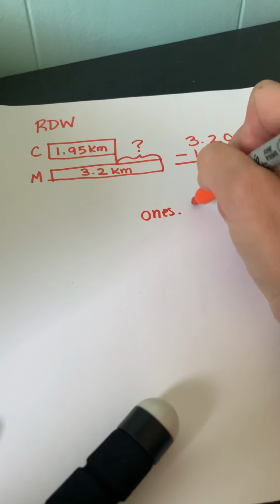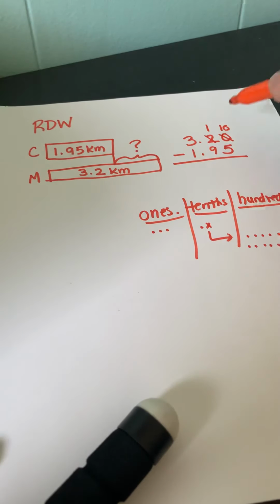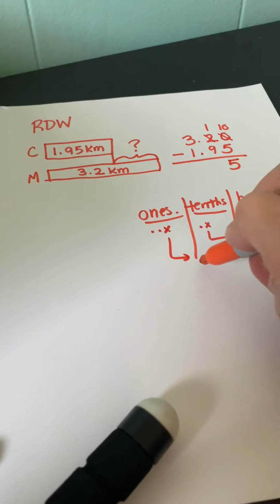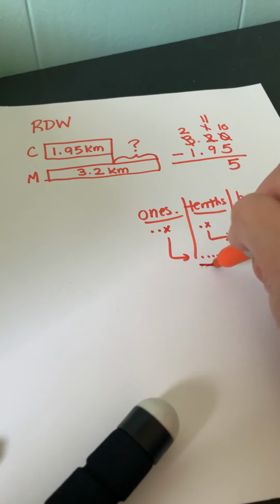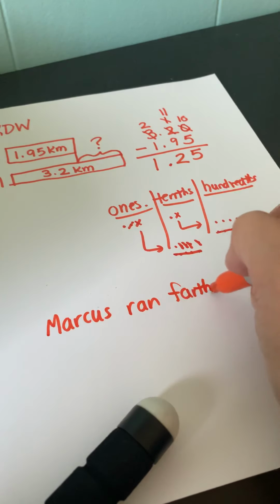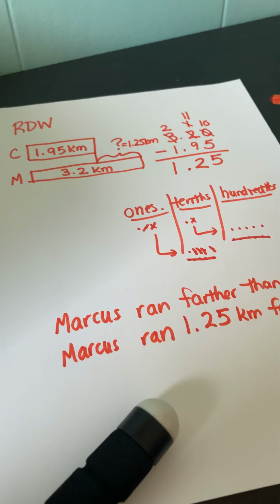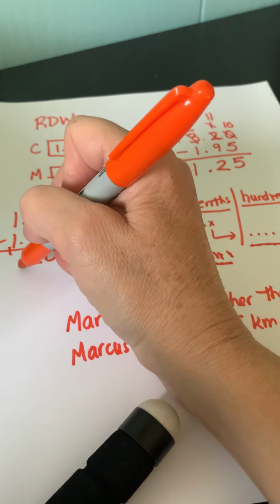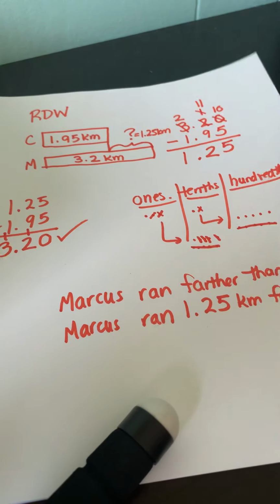Lesson 11 Application Problem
You will need you Blue Learn book.